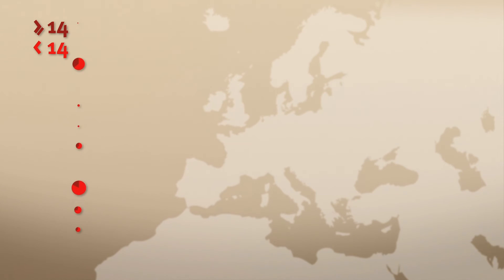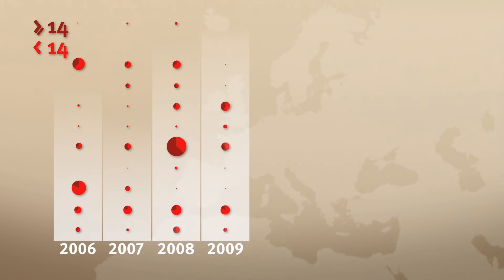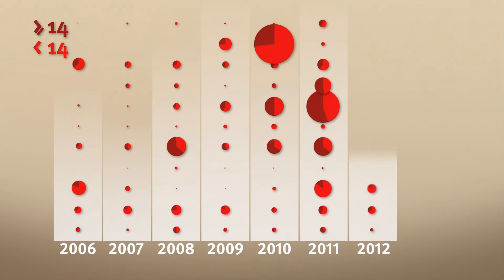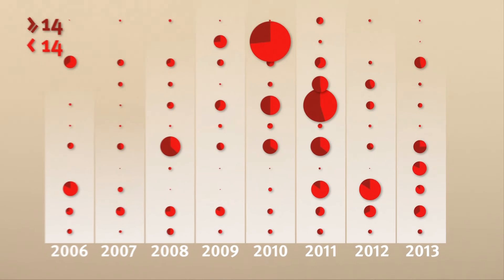Measles in Europe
Measles is a highly contagious disease, more contagious than influenza. It does not only affect young children but also teenagers and young adults. Get vaccinated against measles to protect yourself and your loved ones. Know more about measles